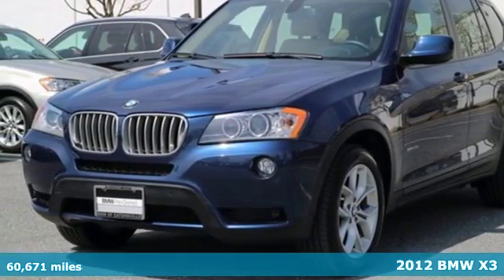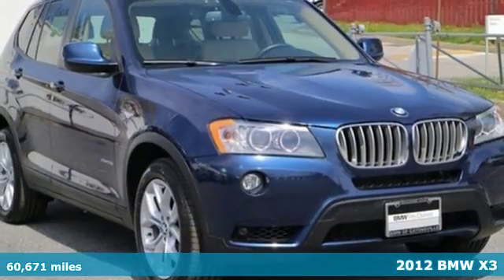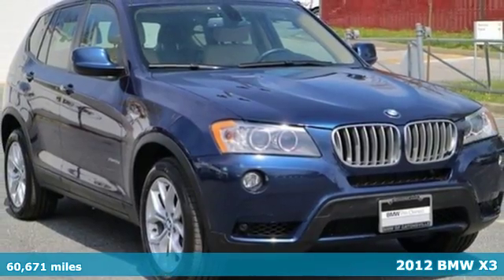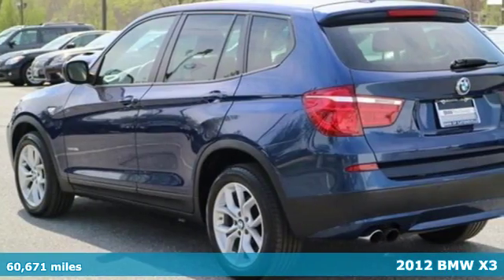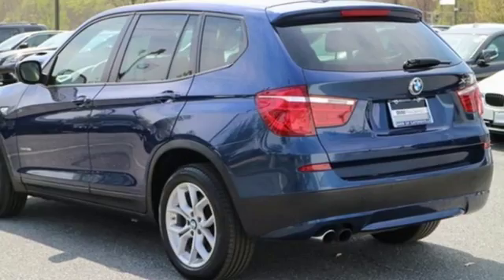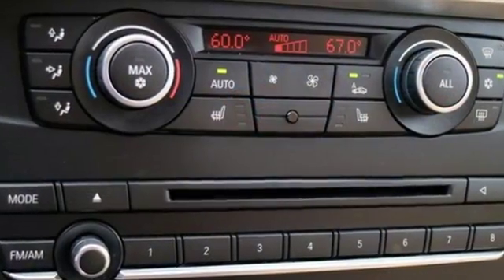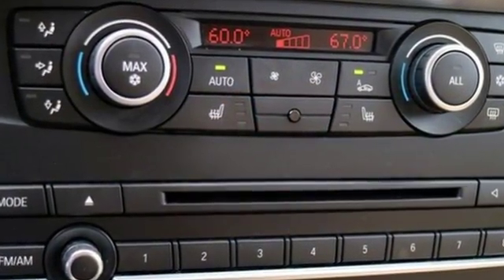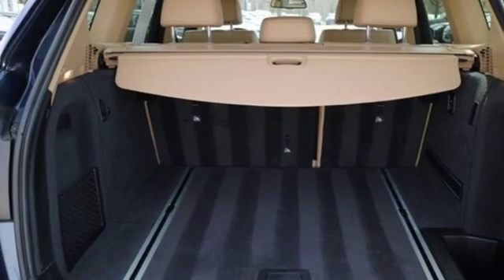Used 2012 BMW X3 Baltimore MD Woodlawn, MD B17264B - SOLD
Year: 2012
Make: BMW
Model: X3
Trim: xDrive35i
Engine: 3.0L I6 DOHC 24V TwinPower Turbo
Transmission: 8-Speed Automatic
Color: Deep Sea Blue Metallic
Interior: Sand Beige
Mileage: 60671
Stock #: B17264B
VIN: 5UXWX7C5XCL736791
Certified. Certification Program Details:brbr * Transferable Warrantybr * Limited Warranty: 24 Month/50,000 Mile (whichever comes first) after new car warranty expiresbr * Warranty Deductible: $50br * Roadside Assistancebr * Vehicle Historybr * Multipoint Point InspectionbrbrBMW X3 xDrive35i 8-Speed Automatic 3.0L I6 DOHC 24V TwinPower Turbo AWD 26/19 Highway/City MPG 19/26mpg 4D Sport Utility Deep Sea Blue Metallic CARFAX One-Owner.brPREMIUM PACKAGE, TECHNOLOGY PACKAGE, 8-Speed Automatic, Navigation System. Odometer is 2681 miles below market average! Priced below KBB Fair Purchase Price! Recent Arrival!brAwards:br * 2012 IIHS Top Safety Pick * 2012 KBB.com Brand Image Awards *Your additional costs are sales tax, tag and title fees for the state in which the vehicle will be registered, any dealer-installed options (if applicable) and a $299 dealer processing fee. Prices are subject to change, and prior sales are excluded from these offers. While every reasonable effort is made to ensure the accuracy of this information, we are not responsible for any errors or omissions contained on these pages. Please verify any information in question with the dealer.

Address:
6700 Baltimore National Pike